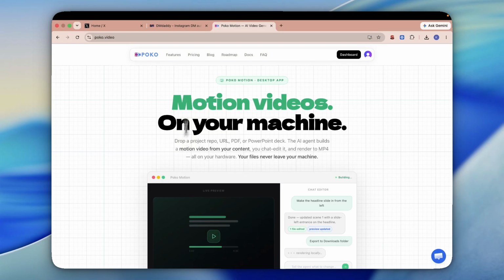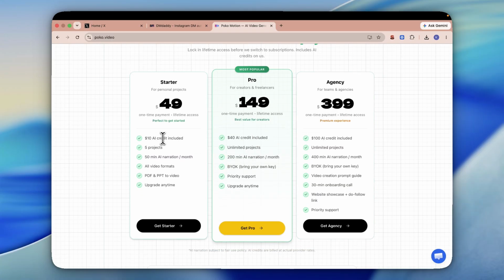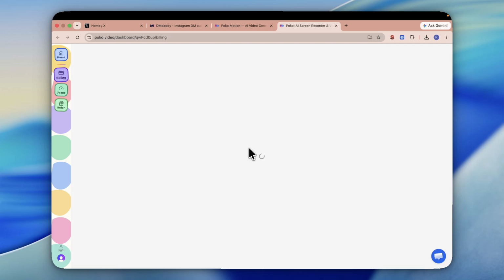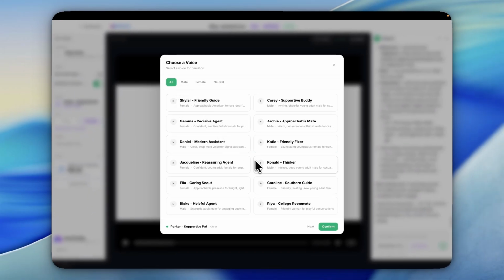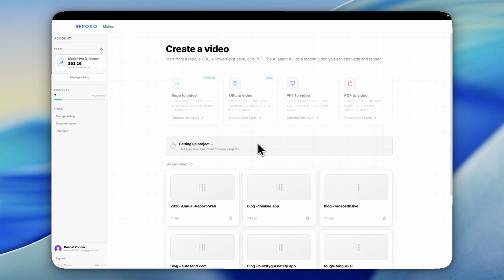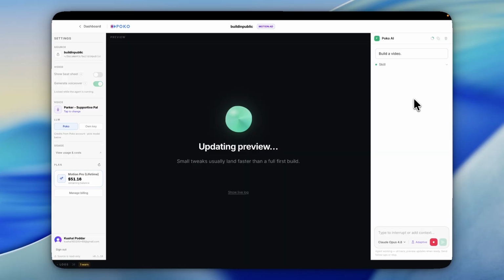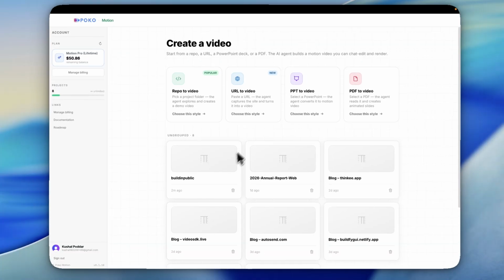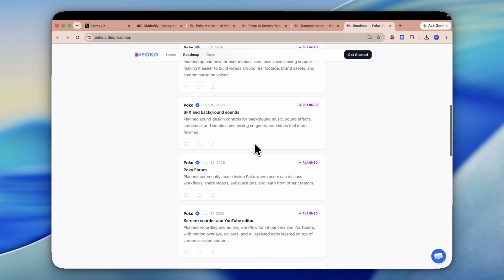How to make Motion Videos from Repo, Website URL, PPT or PDF.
In this tutorial, I will showing you how to build motion ads and product walkthroughs from Poko Motion.